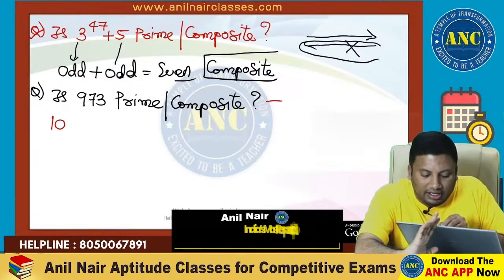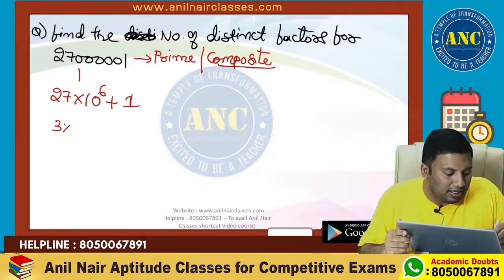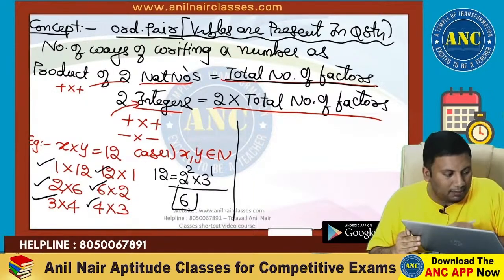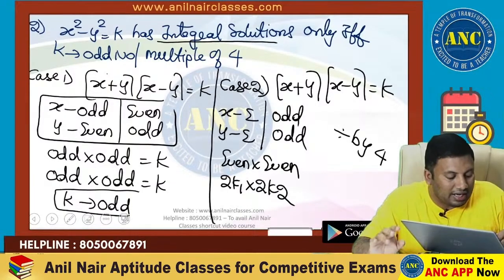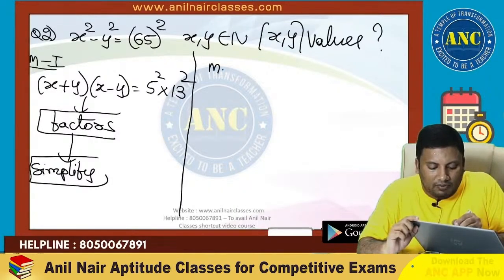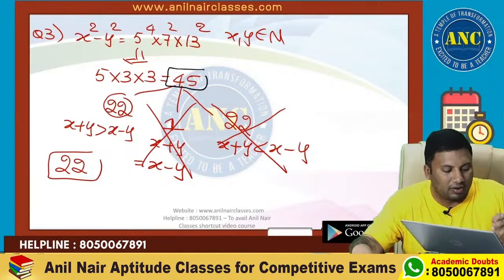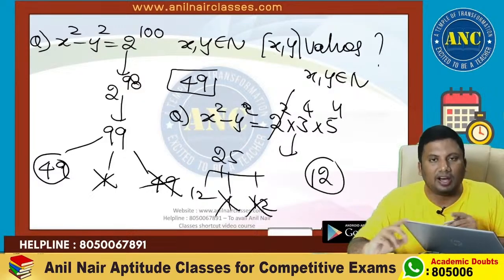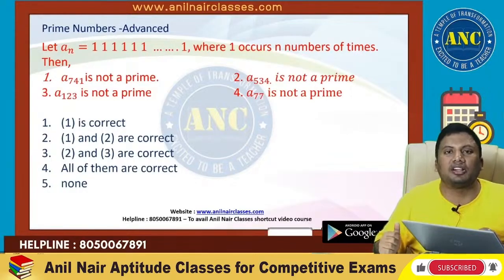Prime Numbers ( Session-1 ) || CAT 2025, Bank,SSC CGL Exams 2025 || ANIL NAIR || Download ANC App